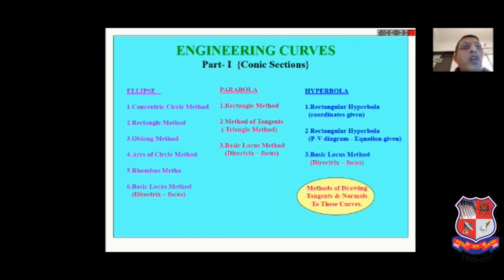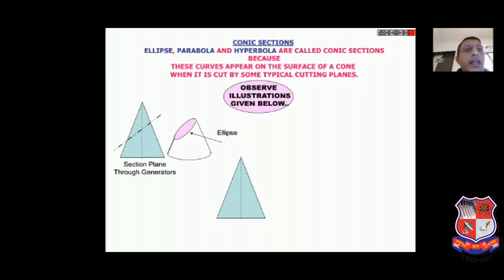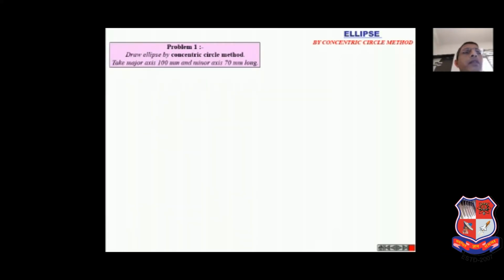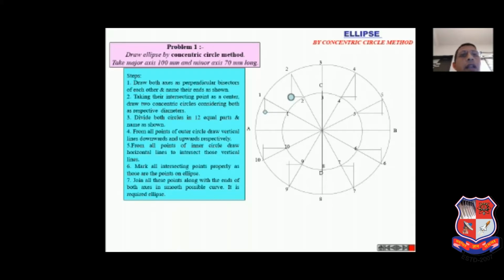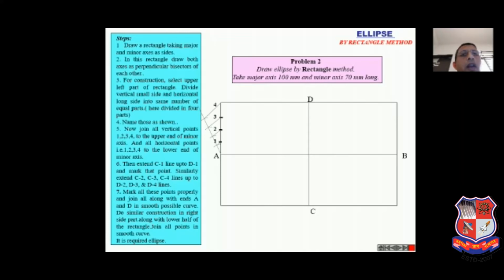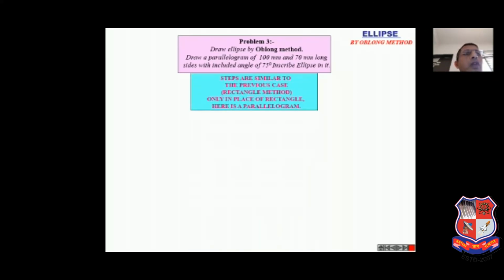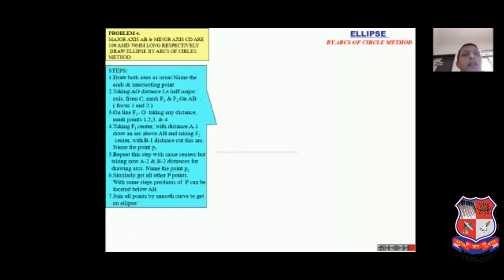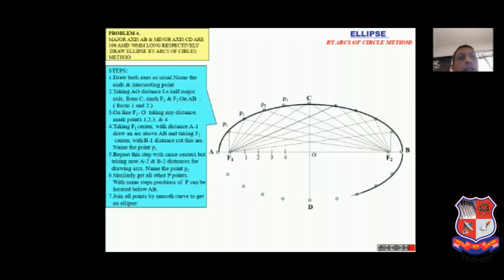GTU DI ELECTRICAL ENGINEERING 3300007 ELLIPSEEngineering Curves 4566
Subject : 3300007  -  Basic Engineering Drawing (Sem-2)
Created By : MISTRY HIRENKUMAR RAMANLAL [SR. LECTURER] | 31 May 2020 | 54 MB
College : 637 - N. G. PATEL POLYTECHNIC, ISROLI, AFWA
Topic : ELLIPSE/Engineering Curves